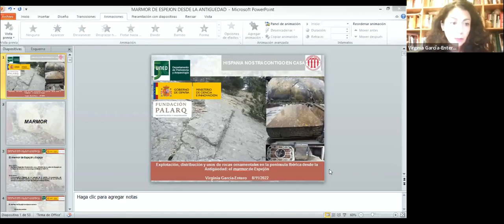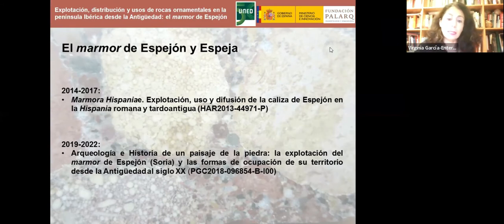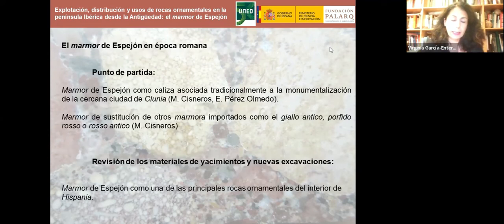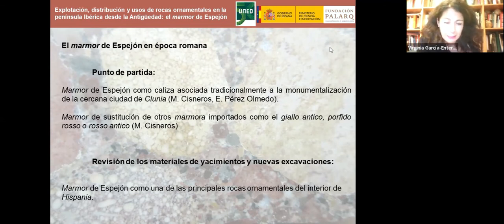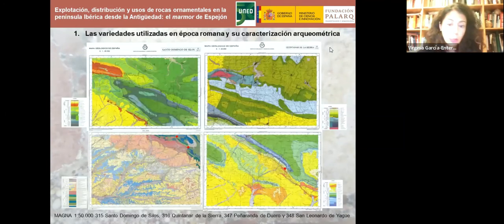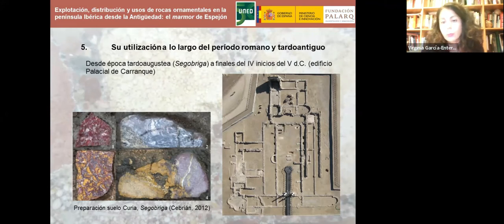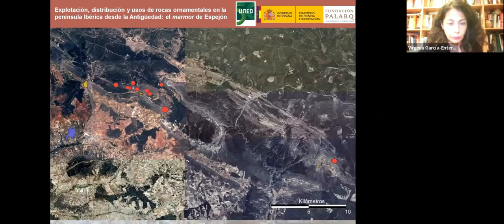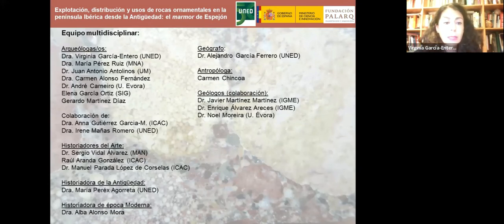Rocas ornamentales en la península Ibérica desde la antigüedad:“marmor” de Espejón | Hispania Nostra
La explotación de rocas para usos ornamentales cuenta con una tradición milenaria con ejemplos en Egipto, Próximo Oriente y el Egeo. No obstante, fue Roma la civilización que llevó a su máxima expresión la extracción de rocas a lo largo de toda la cuenca Mediterránea, convirtiendo la utilización de estos materiales lapídeos en una de las más eficaces demostraciones del poder.
Hispania no quedó al margen de este fenómeno y, desde época de Augusto, llegaron miles de toneladas de marmora (mármoles, calizas, granitos, pórfidos, alabastros, etc.)  procedentes de las principales canteras del Imperio (Egipto, Turquía, Grecia, Italia, Túnez, etc.) que, unidos a rocas extraídas en canteras hispanas (mármoles de Estremoz, Almadén de la Plata, Mijas, O Incio, calizas de Tortosa, Buixcarró, Tarragona, etc.), conformaron los programas decorativos de ciudades y asentamientos rurales. Entre las rocas hispanas destacan las calizas y conglomerados de Espejón (Soria) que se han demostrado como las principales rocas ornamentales de color empleadas en el interior de la península Ibérica desde la Antigüedad. En esta conferencia presentamos la investigación que venimos desarrollando sobre este marmor en el marco de varios proyectos de I+D+i del Plan Nacional.

CONFERENCIANTE: Virginia García-Entero.

Licenciada en Geografía e Historia por la Universidad Autónoma de Madrid (1995), donde realizó, en el Departamento de Prehistoria y Arqueología, su Tesis de Licenciatura (1997) y Tesis Doctoral (2003), obteniendo el Premio Extraordinario de Doctorado en dicha Universidad.

Desde 1998 ha venido desempeñando diversas tareas docentes e investigadoras en nacionales e internacionales de Portugal, Italia y Francia. Su investigación se ha centrado en el estudio de diversos aspectos de la arquitectura privada romana en Hispania, especialmente las termas domésticas a las que ha dedicado dos monografías y numerosos artículos en revistas nacionales e internacionales. Coordinadora de varios coloquios y congresos internacionales. Es, desde 2004 directora de los trabajos de excavación e investigación desarrollados en el yacimiento de Carranque (Toledo) y, desde 2013, miembro del Grupo de Investigación UNED “Paisajes, arquitecturas y cultura material de la Iberia Antigua”.

FECHA: 8 de noviembre de 2022

MÁS INFORMACIÓN: Hispania Nostra presenta HispaniaNostraContigoEnCasa, una iniciativa on-line para aprender y disfrutar el Patrimonio de la mano de grandes profesionales.